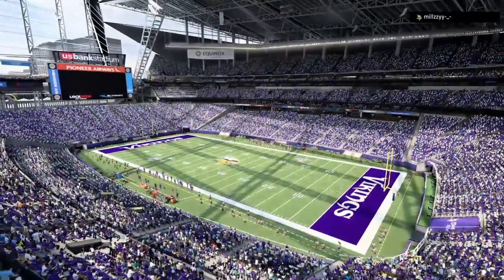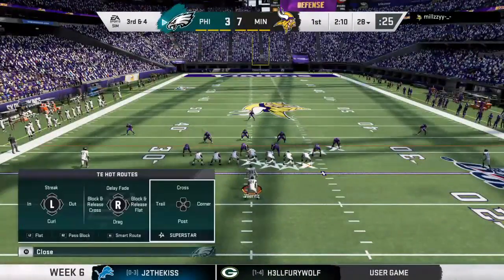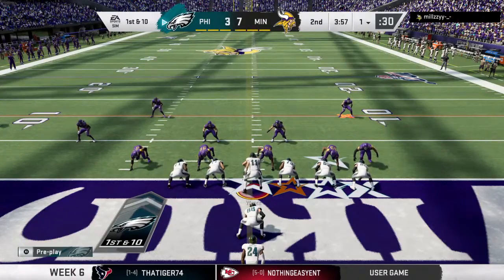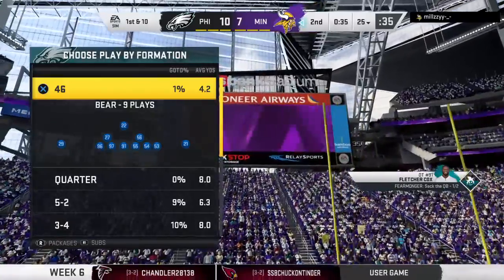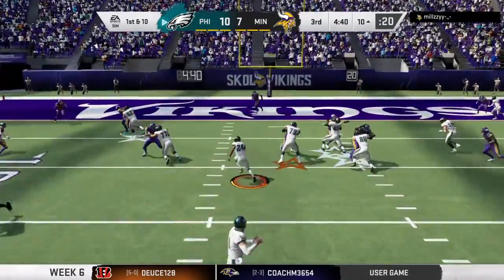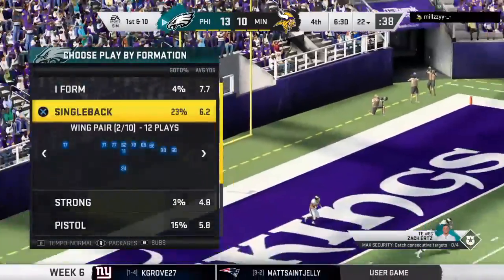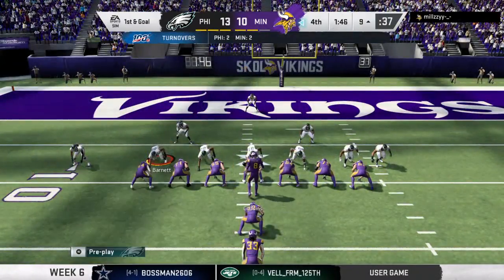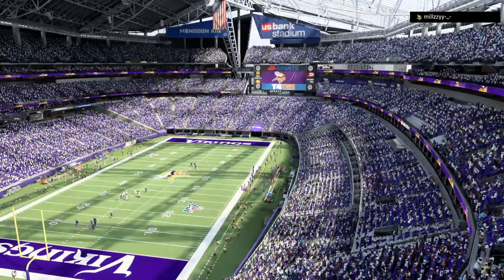GZ Season 1 Week 6